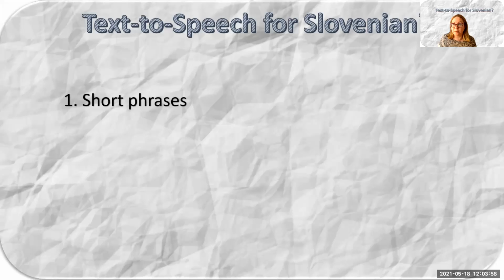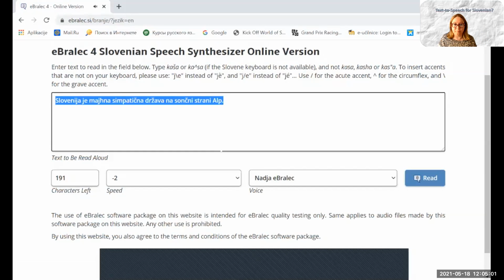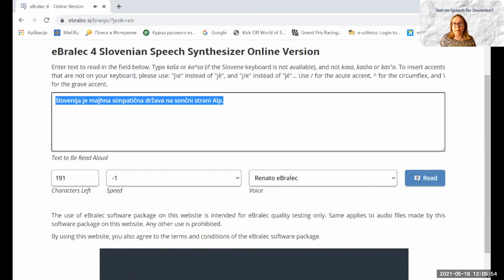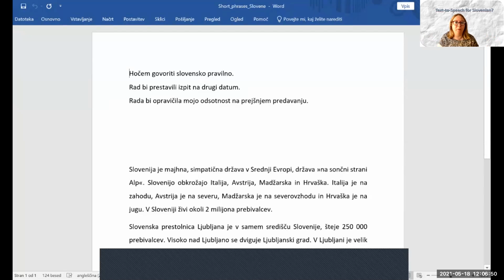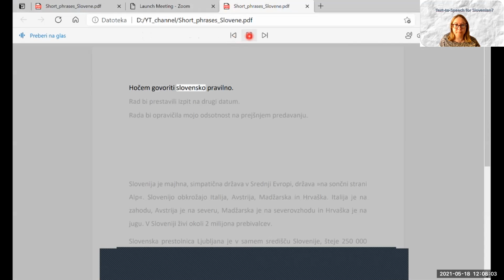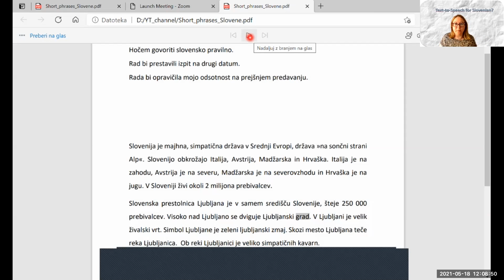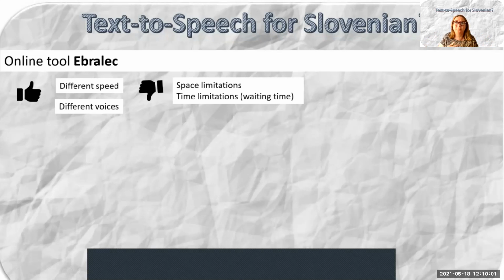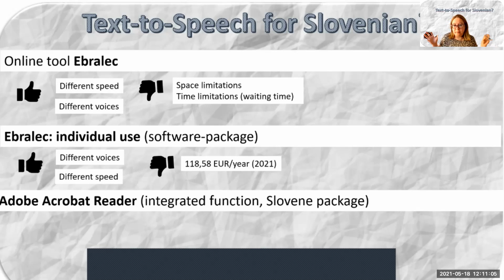Text to Speech for Slovenian?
Short tutorial (in English), with demo and comments
Lecture-format (recorded in zoom)
Avtorica: Irina Makarova Tominec

Timecode for the video:
0:00  - Intro
1:32  - DEMO  Ebralec Slovenian Speech Synthesizer Online
3:00  - RECAP  Ebralec Online
3:30  - Longer texts in Slovenian – any free tool to read them out?
4:52  - DEMO Adobe Acrobate Reader for Slovenian (saved from Word format)
5:56  - RECAP Adobe Acrobate Reader
6:37  - FINAL RECAP, Ebralec Online vs. Ebralec Licenced vs. Adobe Acrobat